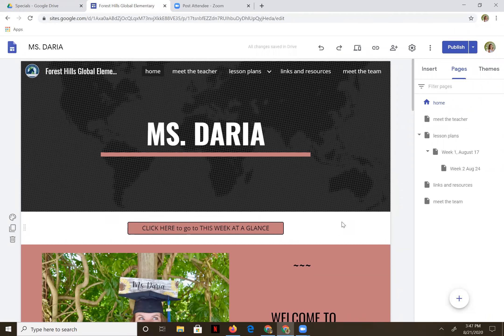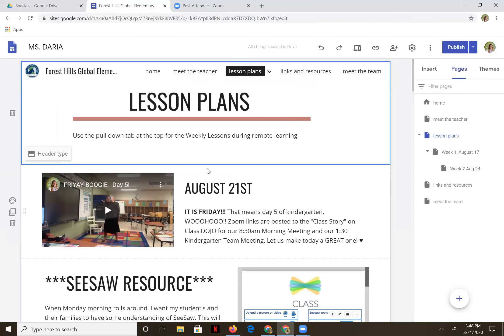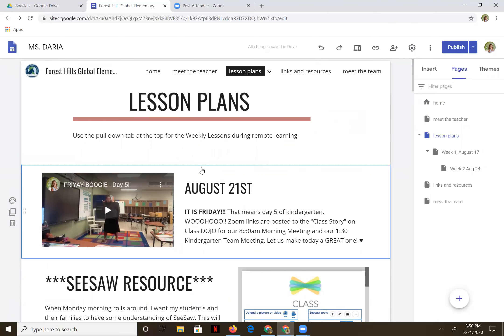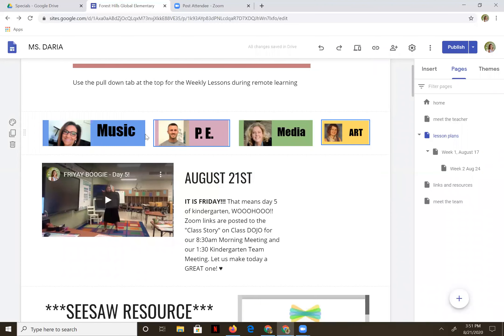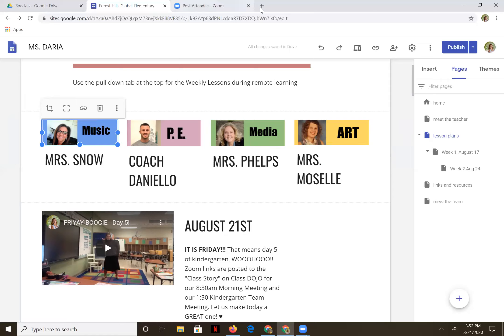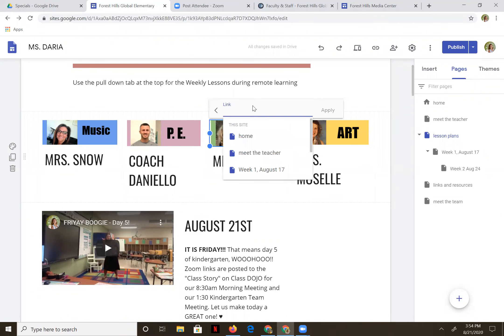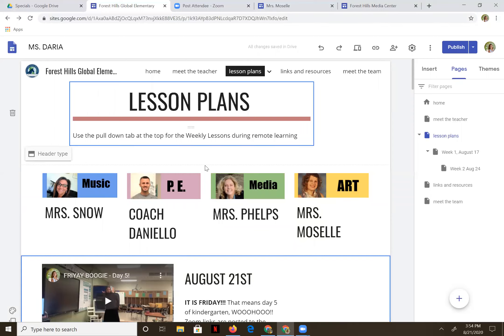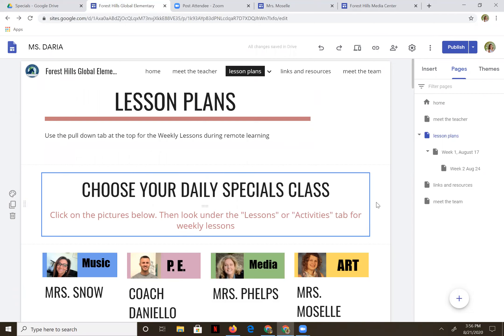How to add specialists to your website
Mr. Daniello asked me to share this with you for your webpages.